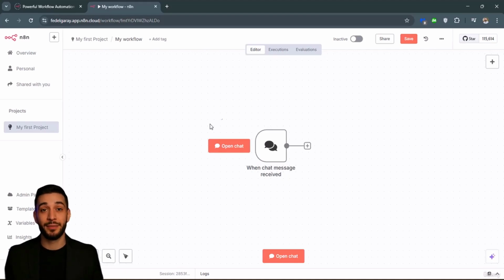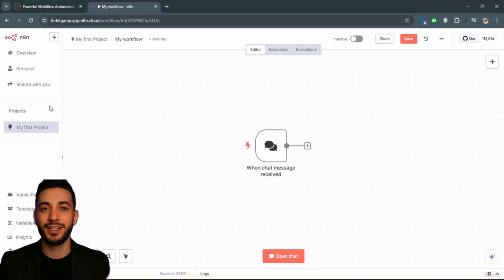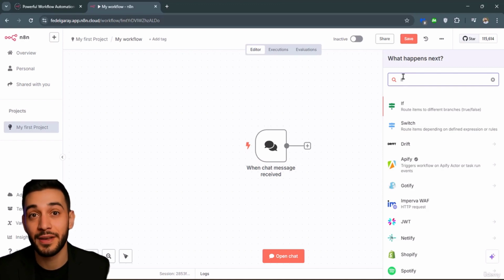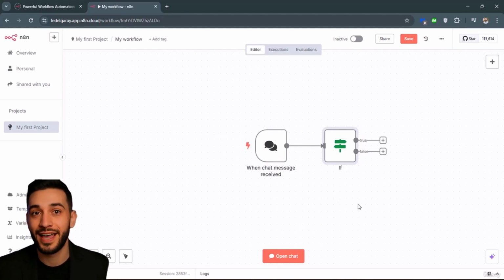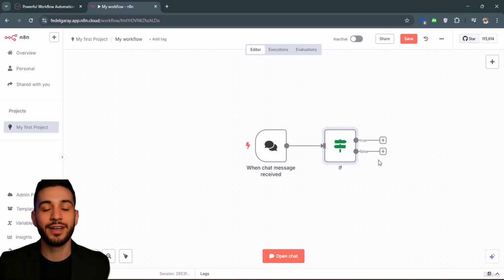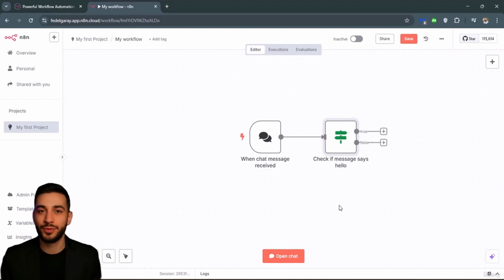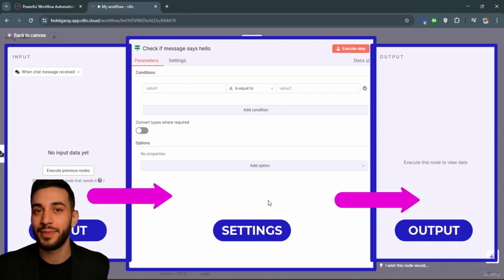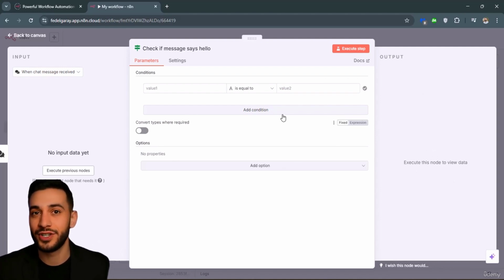Adding Nodes To Your N8n Workflow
Adding nodes is the key to making your workflows smarter. Follow along to see how to integrate multiple tools seamlessly inside n8n.